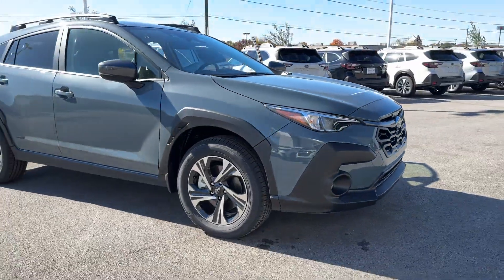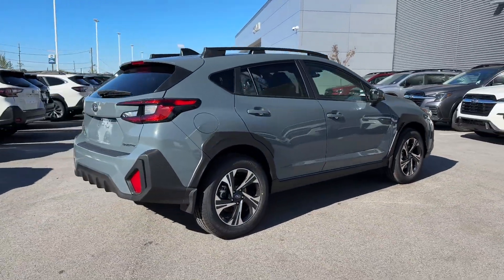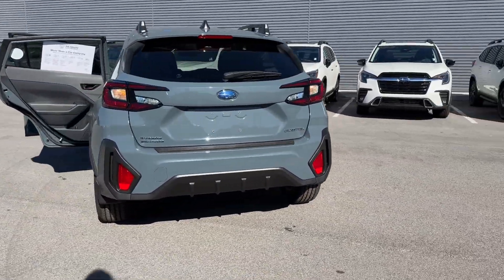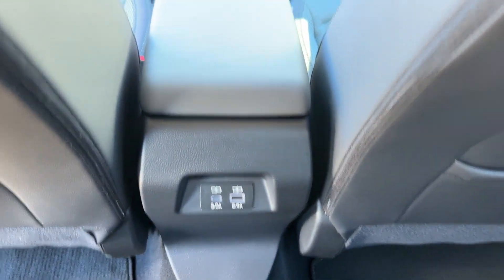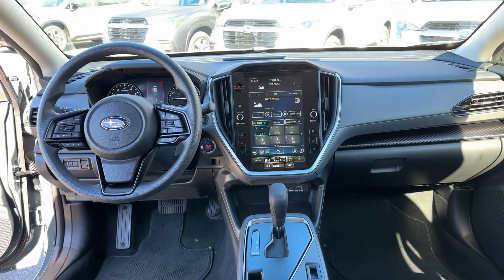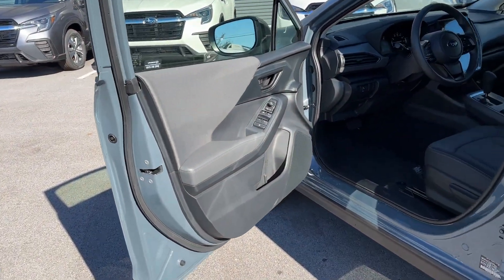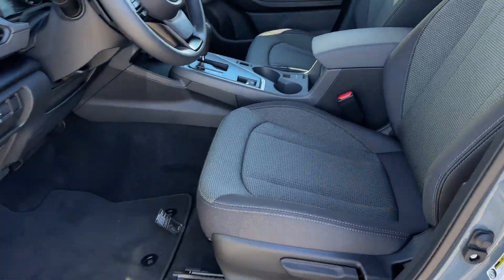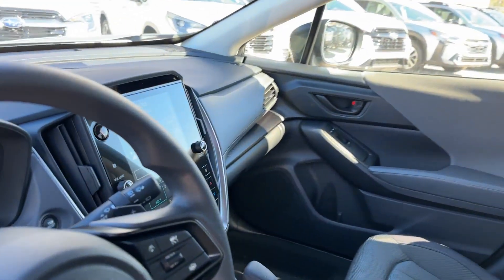2024 Subaru Crosstrek Premium Chatanooga, TN, Cleveland, TN, Kingston, TN, Huntsville, AL, Kennesaw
2024 Subaru Crosstrek Premium JF2GUADC4RH892475